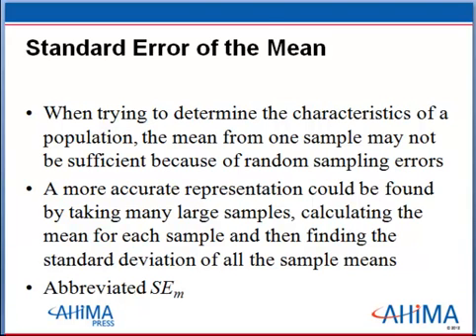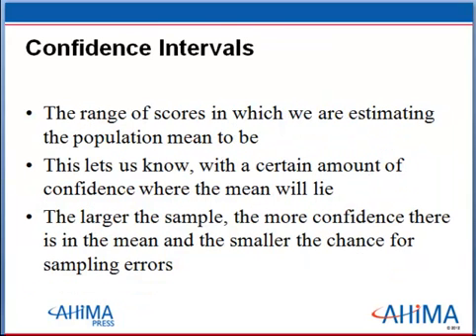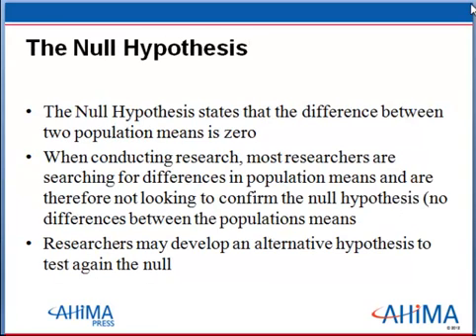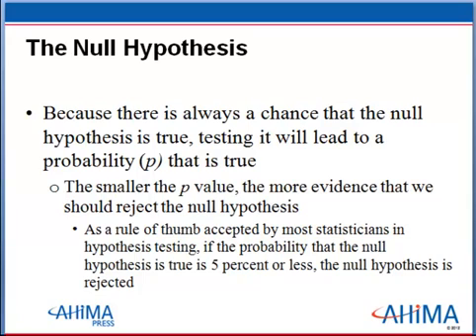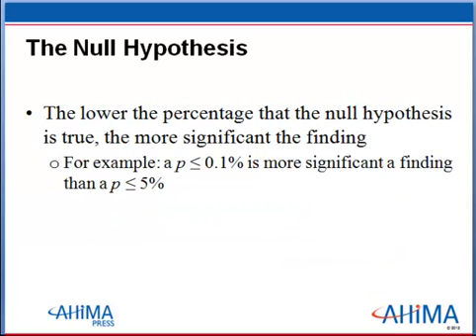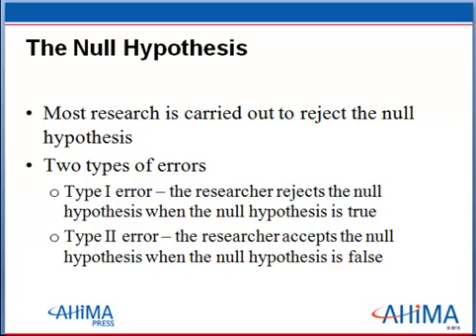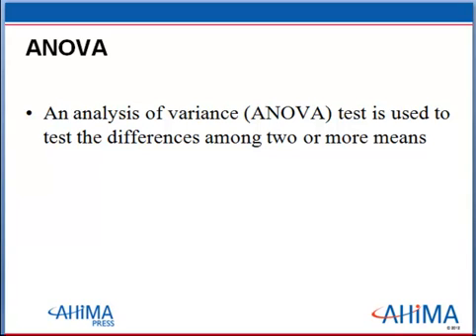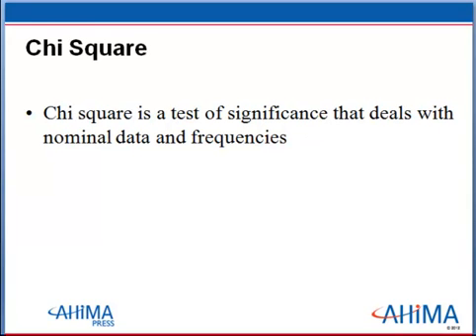Unlisted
HIT 220 Chap 13